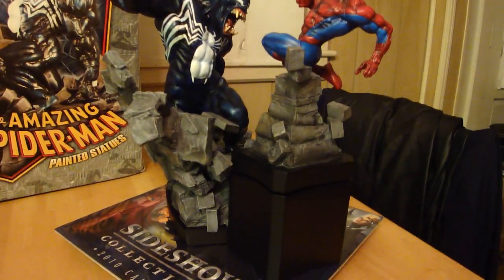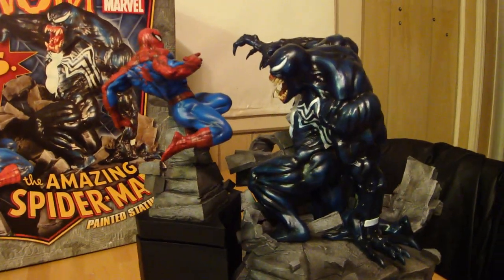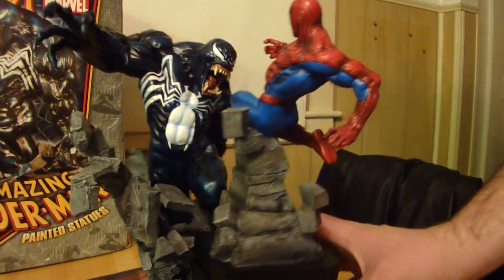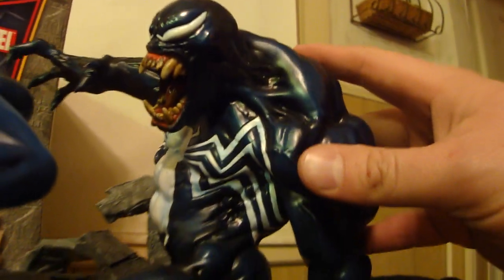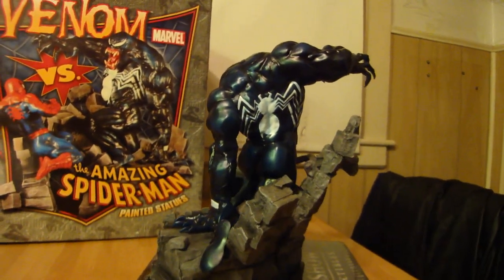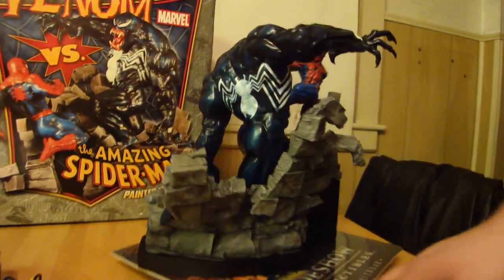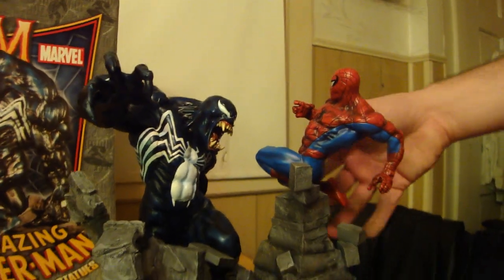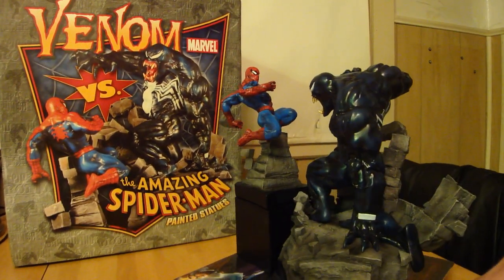Venom vs. Spiderman Statues by Bowen Designs